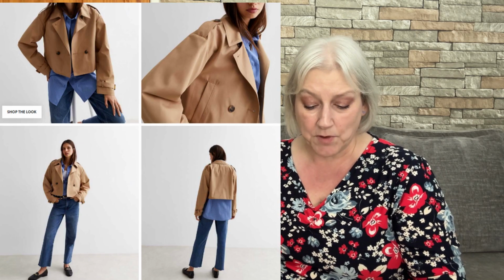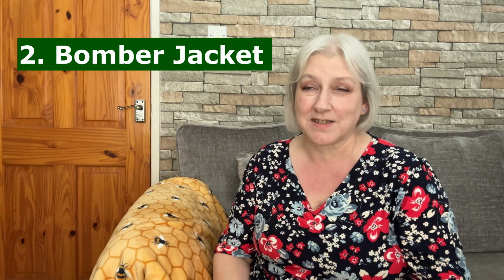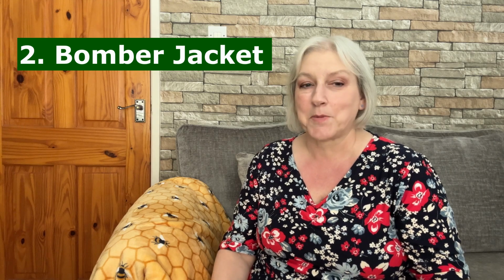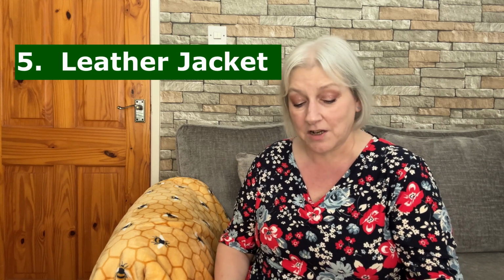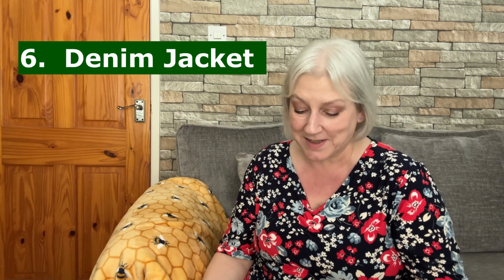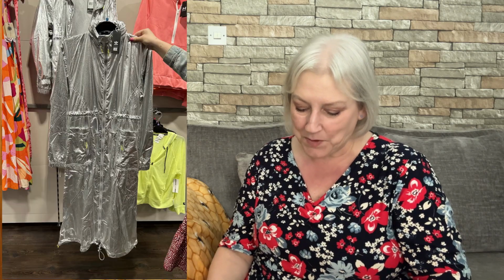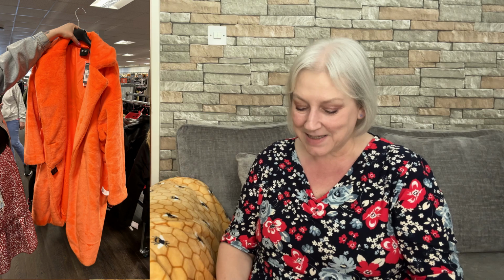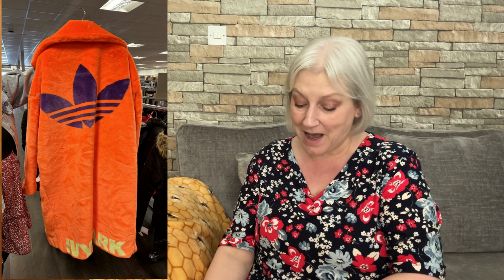Jackets for Spring 2024 : Budget Fashion Options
Jackets for spring 2024 : Budget fashion options from New Look & George at Asda
In collaboration with The Transatlantic Housewives of Youtube:

My mission for The Geordie Grandma is to inspire women over 50 to feel good, look good and enjoy life after 50 through budget fashion, beauty and travel in the UK and abroad.

Here’s how you can work with Karen at The Geordie Grandma:
Get your product or service in front of an engaged audience of women over 50 through:

-- Product Reviews
-- Interviews